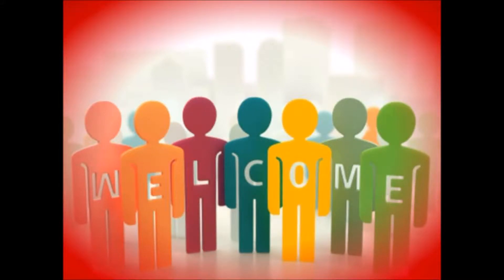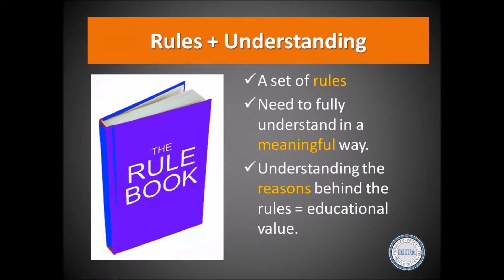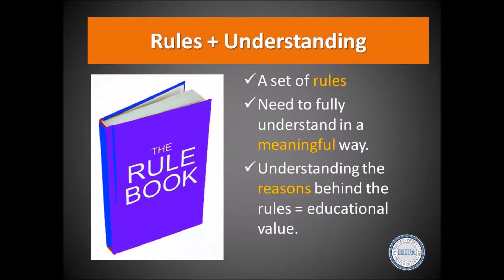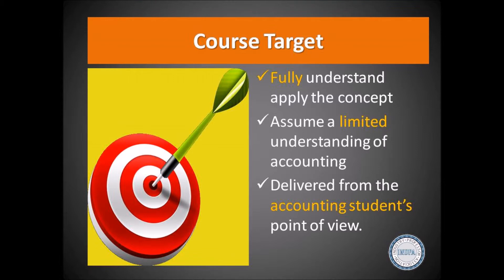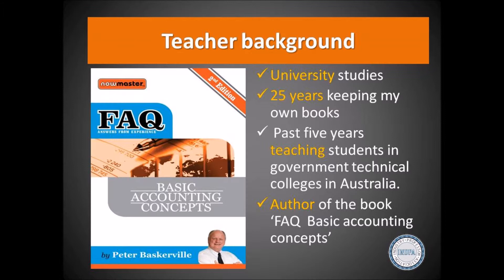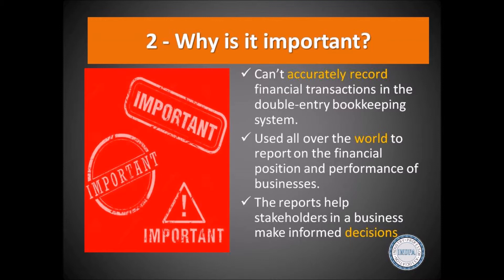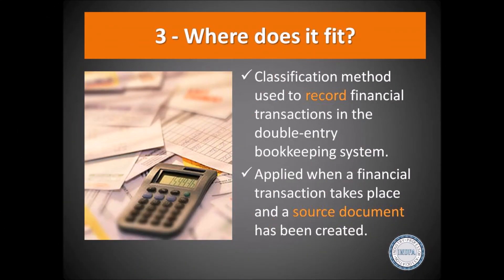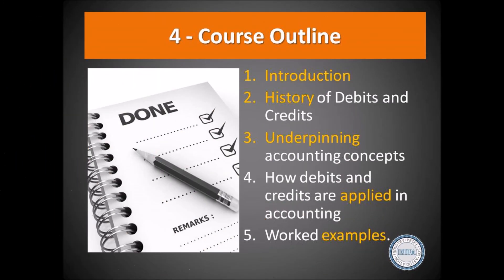Debits and Credits in Accounting - An introduction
This is the first section in a course designed to help accounting students fully understand the concept of debits and credits in Accounting. Ebook